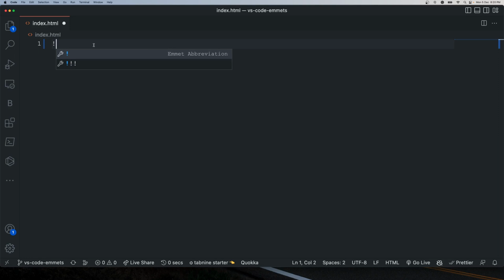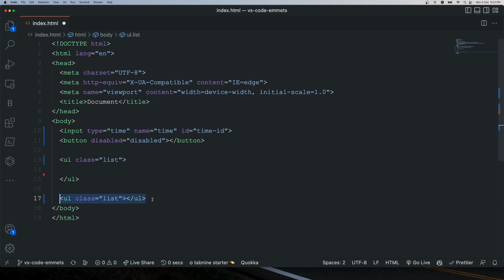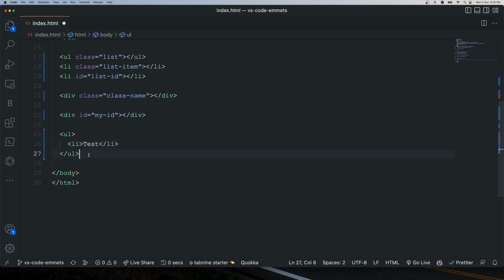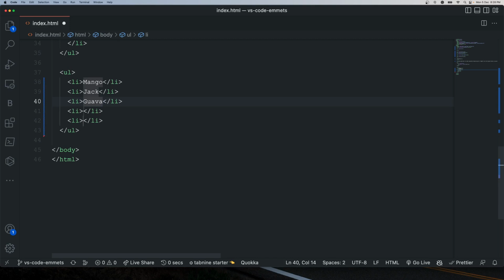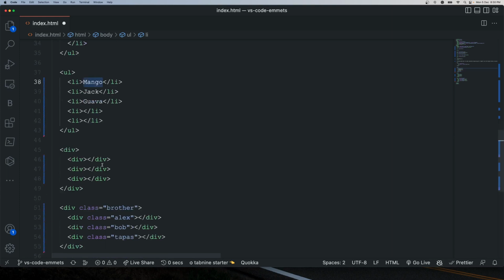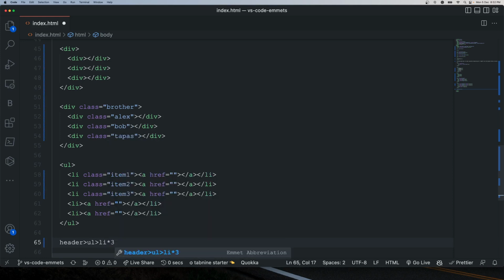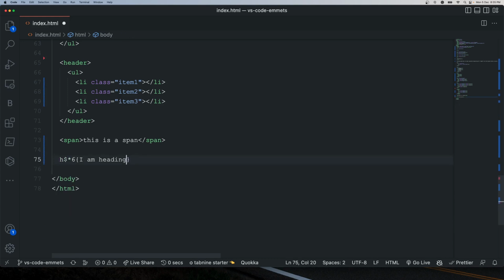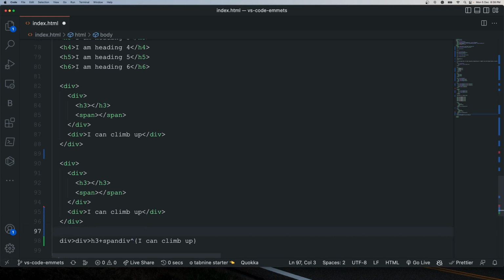How to code faster with VS Code - Increase productivity with Emmet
Productivity is the ratio between output and input. In software engineering, development productivity can be the ratio between the quantity of the quality software code produced and its time cost.

The lesser time spent producing the code results in a significant increase in development productivity. Let us learn about a few tips & tricks to drastically reduce the HTML/CSS source code creation time to become super productive.

Timecodes
0:00 - What's Productivity in Development?
01:01 - VS Code and Emmet
01:43 - How to create HTML structure?
02:40 - How to create HTML tags with class and id?
06:13 - How to create Children and hierarchy?
08:47 - Multiplication of elements
09:50 - Creating elements at the Sibling level
11:31 - How to create elements with grouping?
13:13 - How to handle numbering?
15:19 - How to create elements with text?
17:16 - How to climb up in the hierarchy?
19:56 - Wrapping Up

Like what I shared? It will help me to do much better content creation in the future.